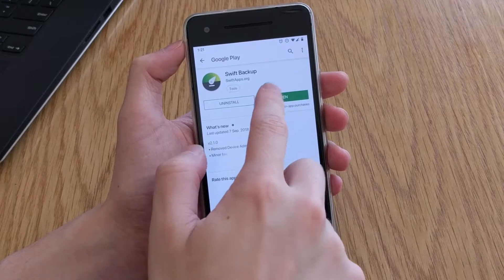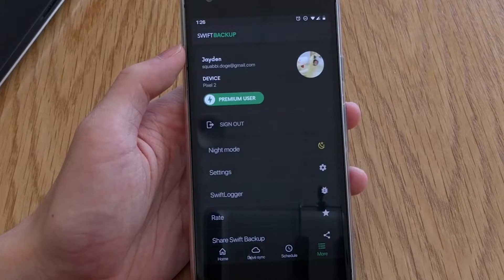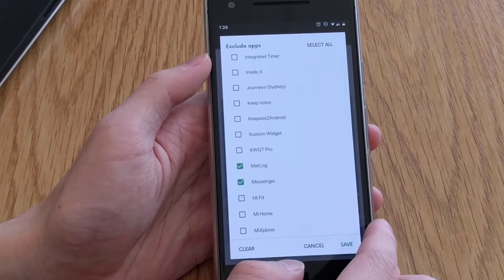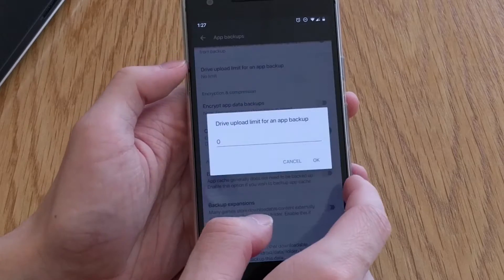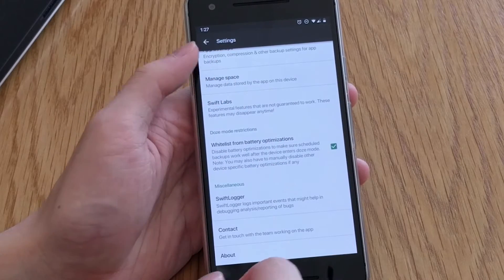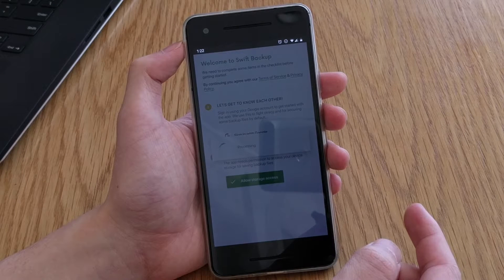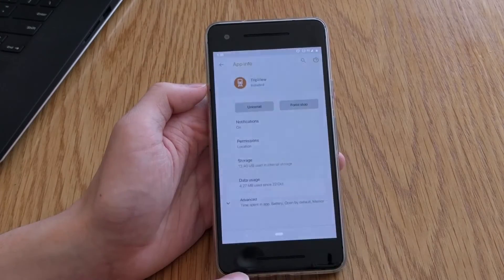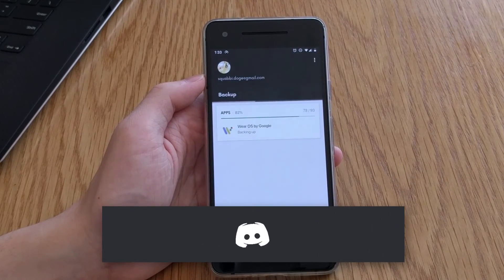Swift Backup Review: Simple and elegant, backup and restore | MaowDroid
Is Titanium maybe too much for you? Or do you wish for something that doesn’t make your retinas feel like they’ve traveled back 5 years? Do you just want to back up apps, app data, call logs and SMS messages? Well, look no further than Swift Backup!

# Features

It backs up:
* Apps
* Messages
* Call logs
* Wallpapers
* WiFi Networks

App features:

* Google Drive Sync/Backup
* Scheduled backups
* Encrypted backups

▼More links!